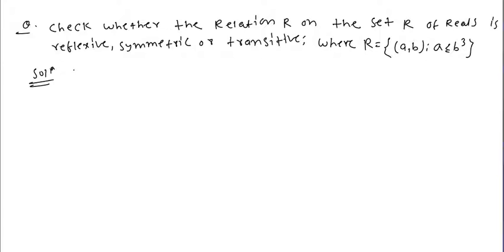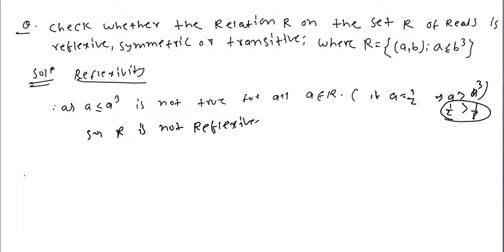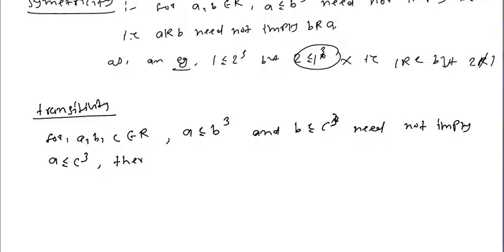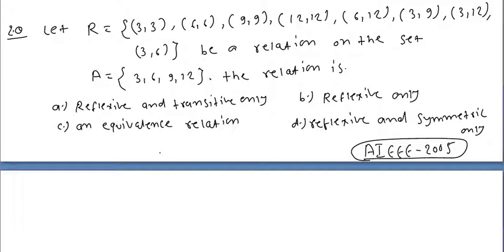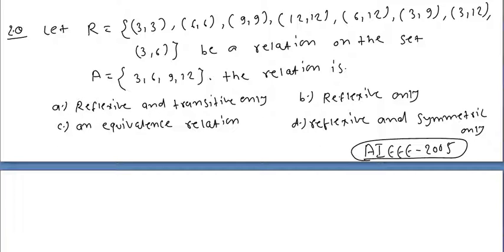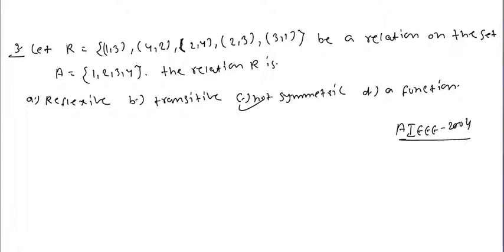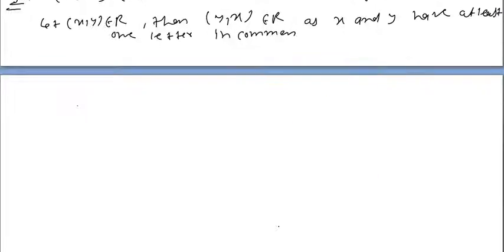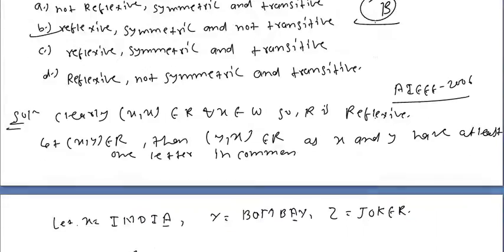part 5 of the Relation (reflexive,symmetric and transitive)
reflexive symmetric transitive relations examples
reflexive and symmetric but not transitive
symmetric relation
how to tell if a relation is reflexive symmetric or transitive
reflexive symmetric transitive antisymmetric examples
symmetric and antisymmetric relation
example of a relation that is not transitive
reflexive symmetric and transitive relations